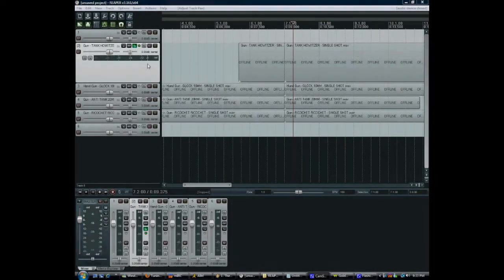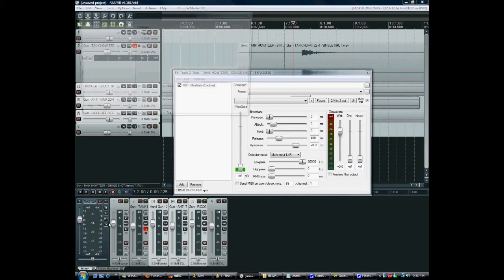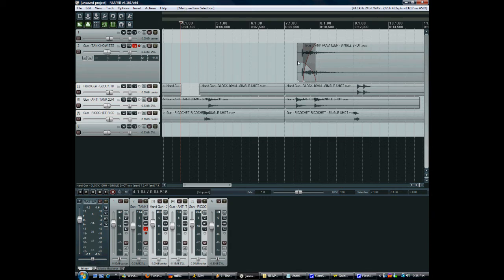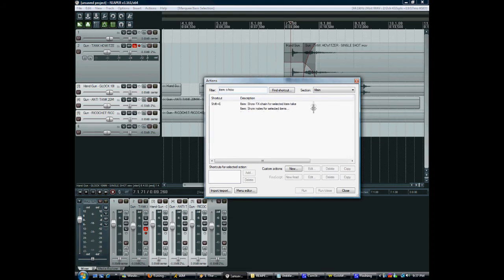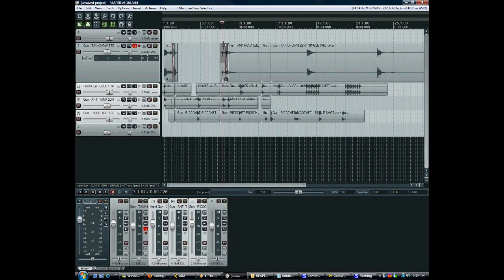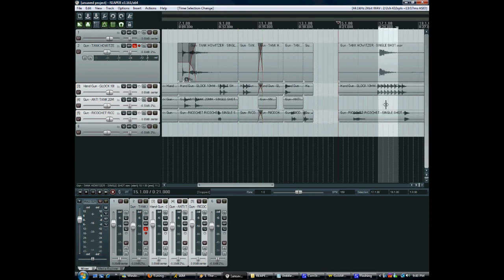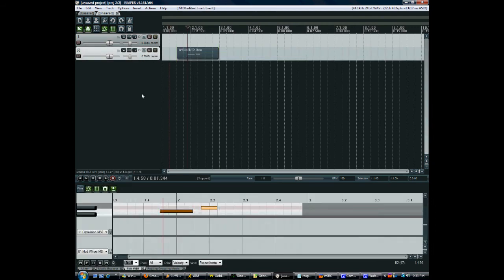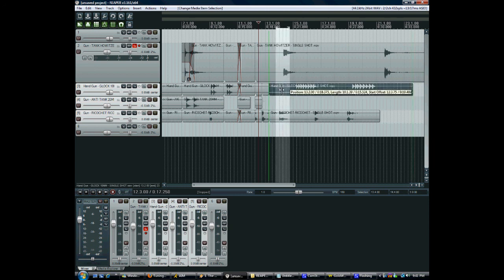REAPER Tutorial 2 - UI Part 2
A continued discussion of the UI and basic features of REAPER.

Topics include:
- Mute/Solo
- FX bypass
- Clip volume/crossfade/timestretch
- Clip FX
- Inserting/Deleting/Moving time and measures
- Multiple project tabs
- Batch converter
- Ripple Editing